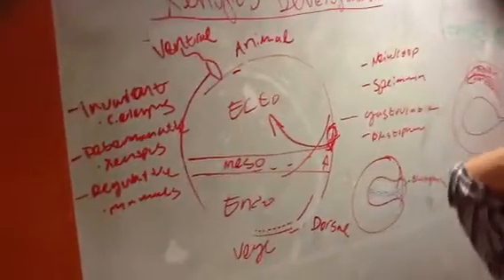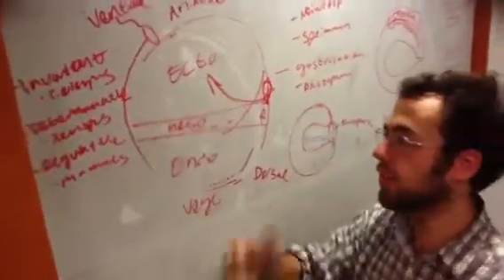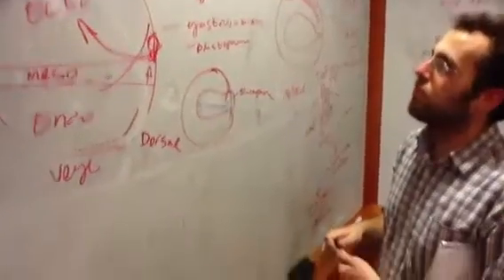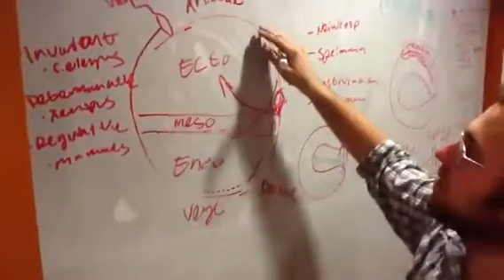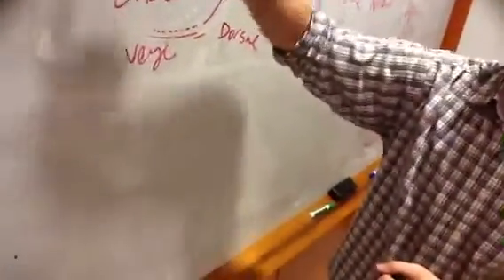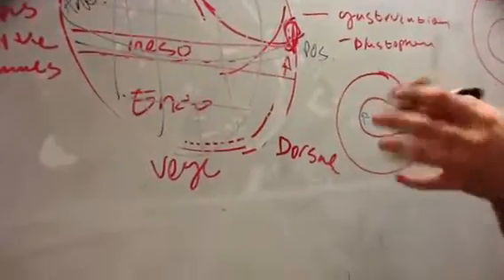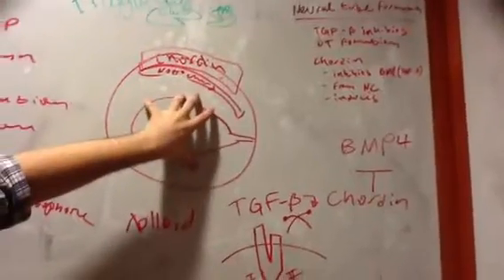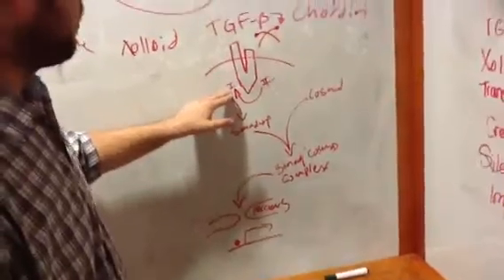Xenopus development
Video 17